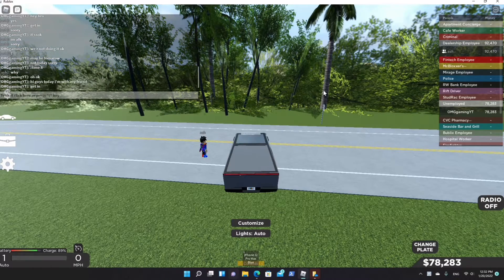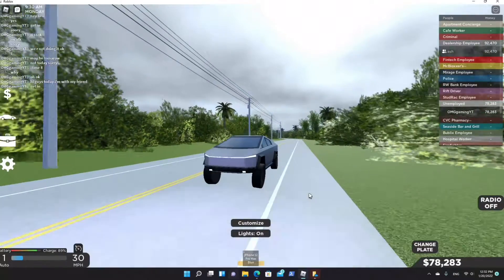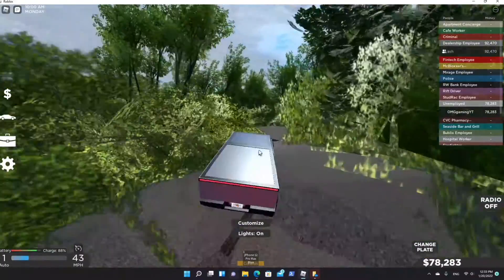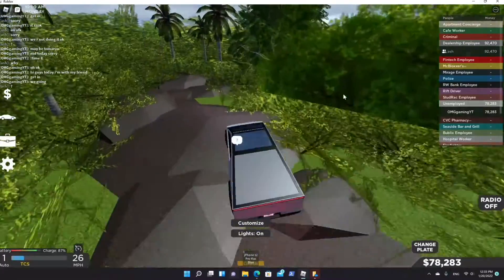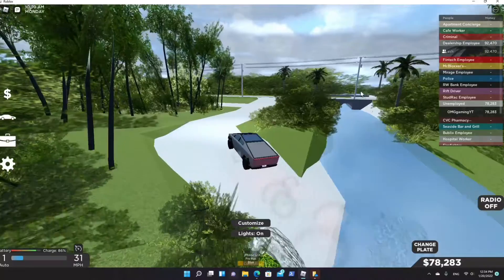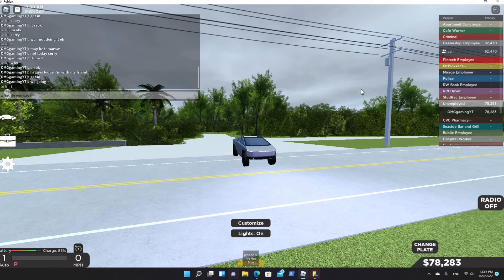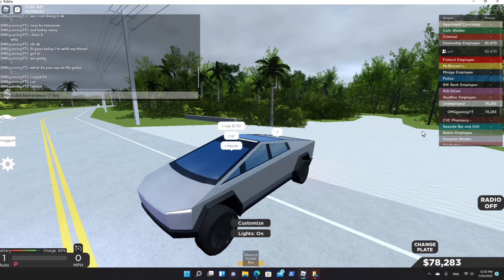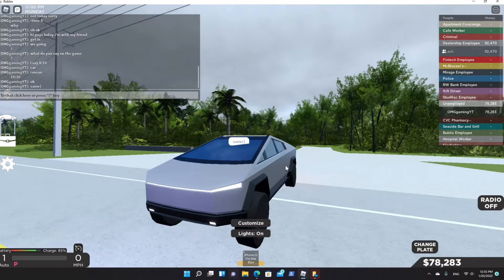playing westSouth Florida with my friend